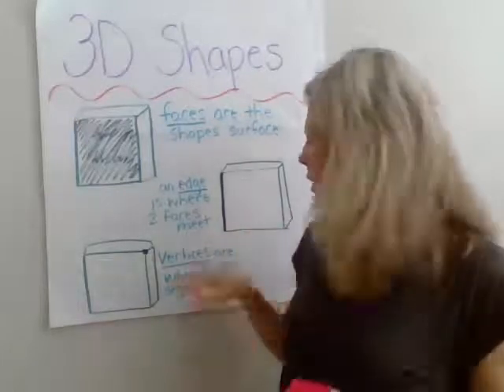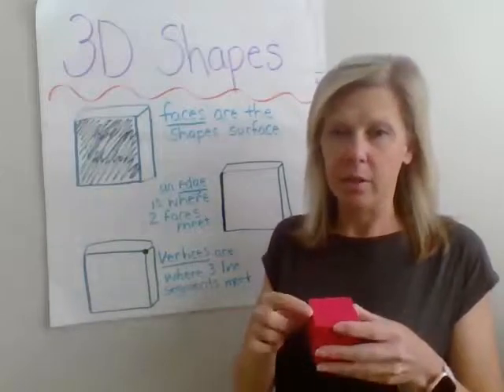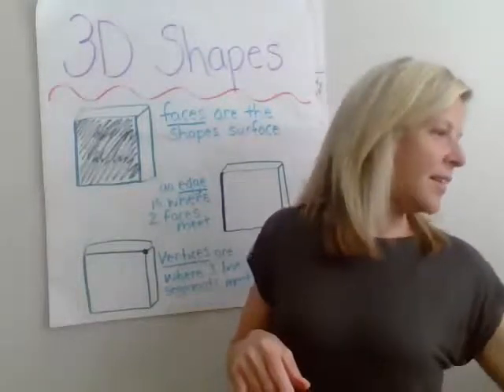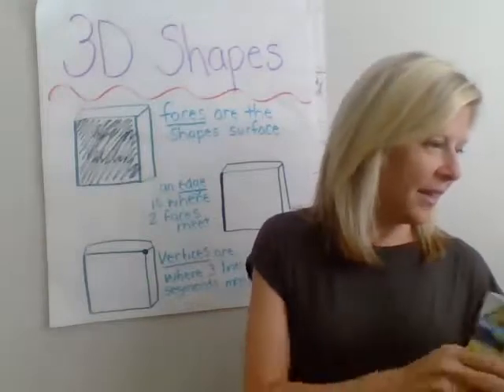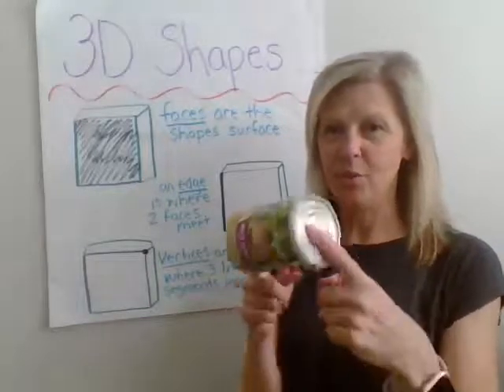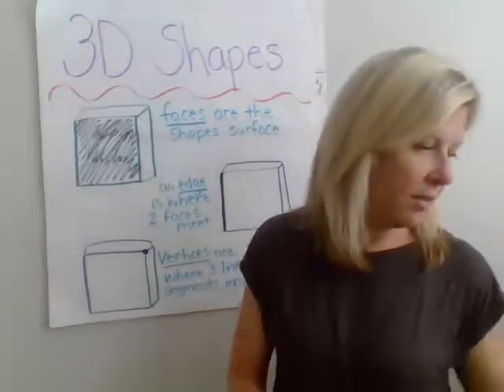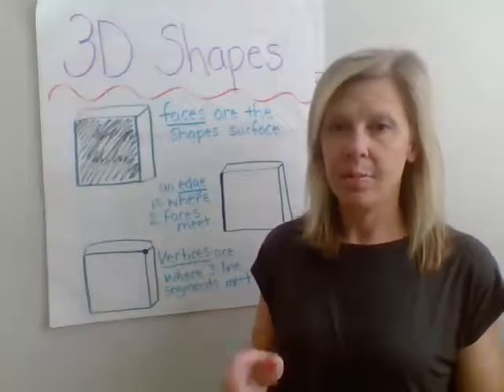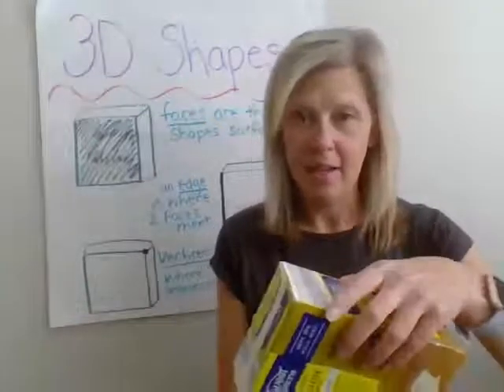Shape Hunt Video